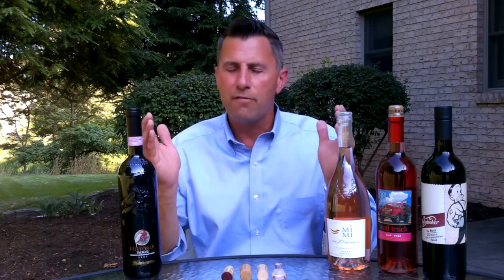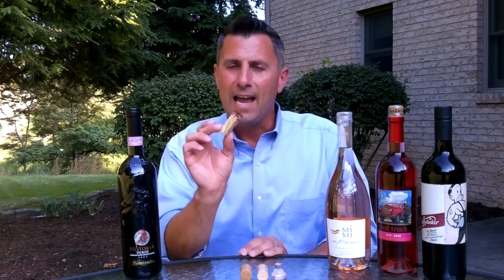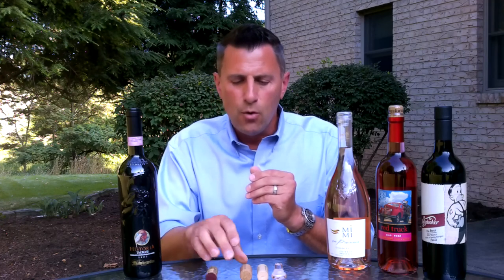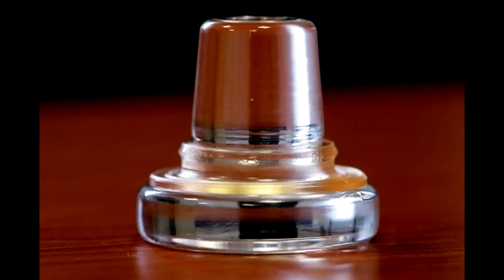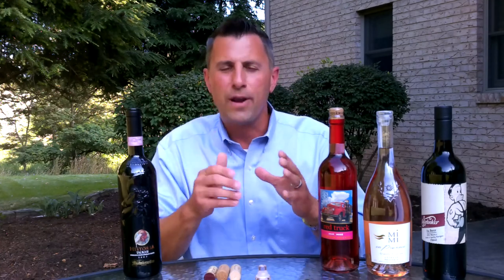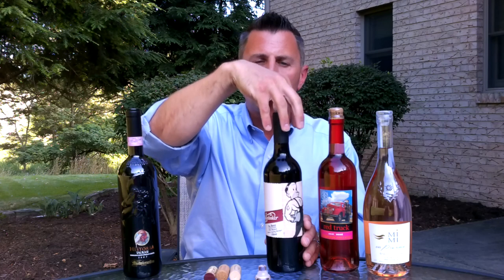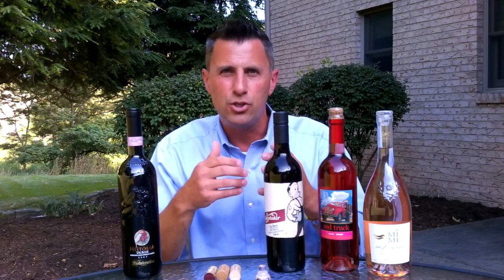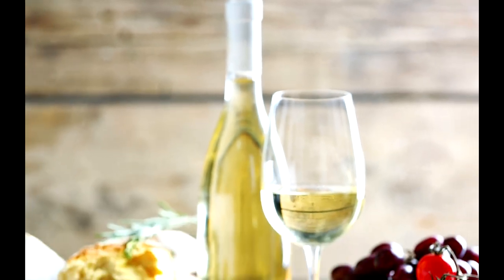Wine Closures - Know Wine In No Time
Does a screw cap = cheap wine?  Not exactly.  Learn all about wine closures from natural cork to today's emerging technologies.